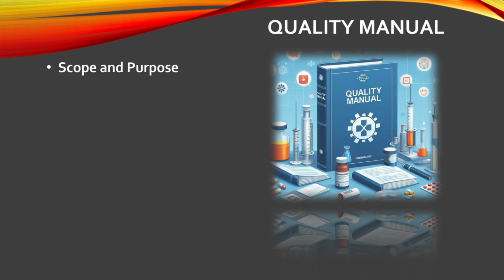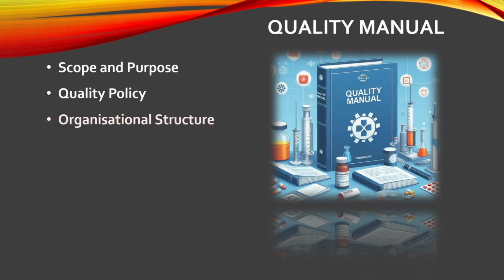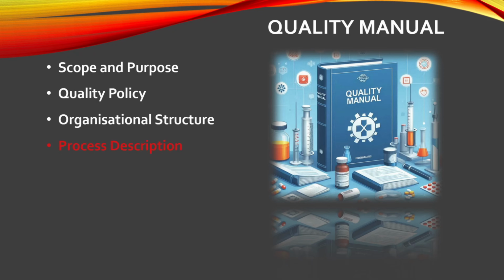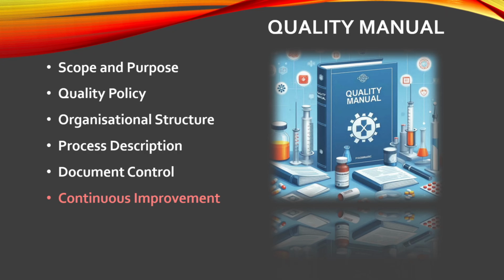Quality Manual in GMP | Key to Compliance, Audits & Pharma Manufacturing Success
What is a pharmaceutical quality manual, and how does it describe a quality management system? This introduction looks at its purpose, structure and relationship with policies and controlled procedures.

Need support with your own facility or quality system? Ask about GMP consultancy. W2 Cleanroom Consulting

A useful overview of a quality system helps readers understand its scope, responsibilities and the way its main processes connect. The video considers how a manual can organise that information without becoming a substitute for the detailed procedures and records used in daily work.

Topics include:
- Explaining the scope and aims of the quality system.
- Describing policies, responsibilities and key processes.
- Connecting document control, change management and other quality activities.
- Keeping the overview aligned with the system it describes.
- Avoiding unclear or inconsistent information.

The expected form and content of quality-system documentation depend on the framework and activities concerned. This overview does not imply that every regulator or quality standard requires an identical document called a Quality Manual.

SOP Writing Best Practices for GMP Compliance

Help Me GxP is co-created and run by Kyle Winn and Adam Walker, who are also directors of W2 Cleanroom Consulting.

This video is for education. Use it alongside current guidance, your approved procedures and formal training.